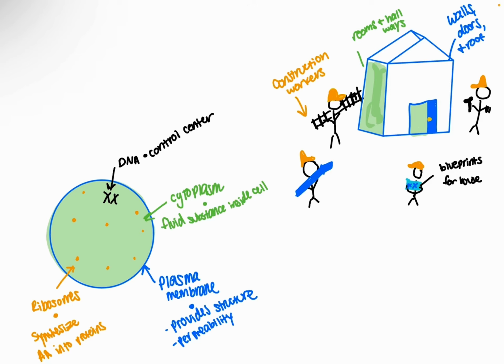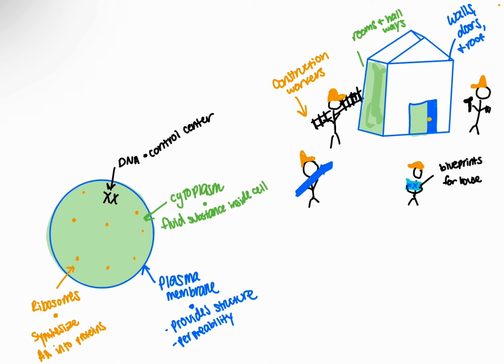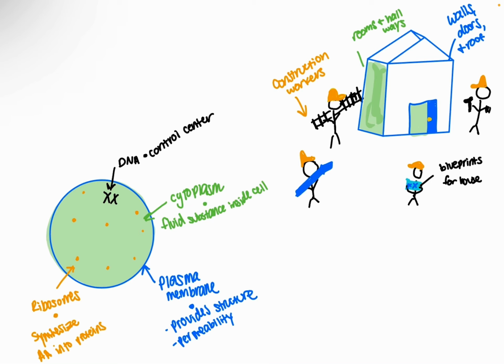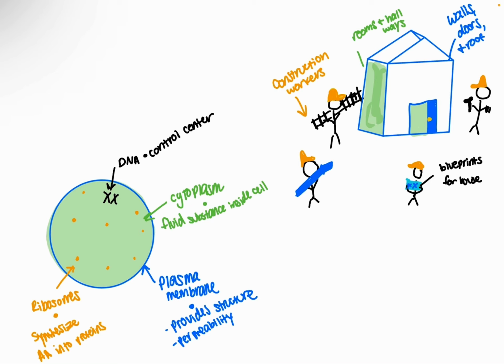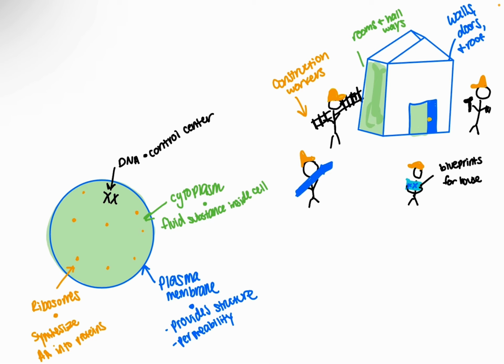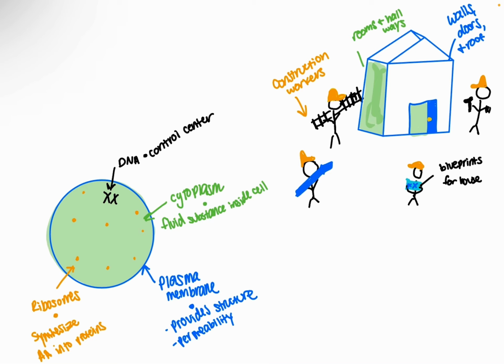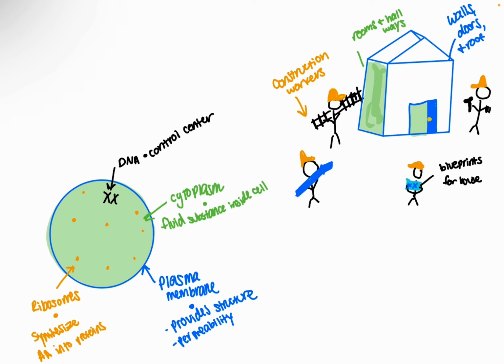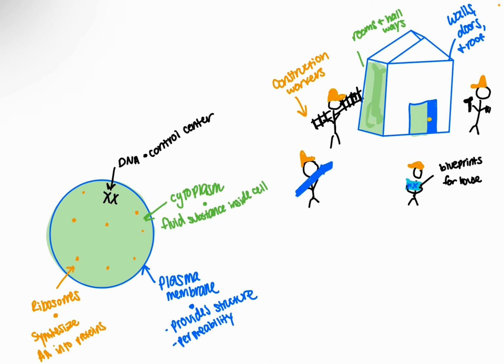February 14, 2025